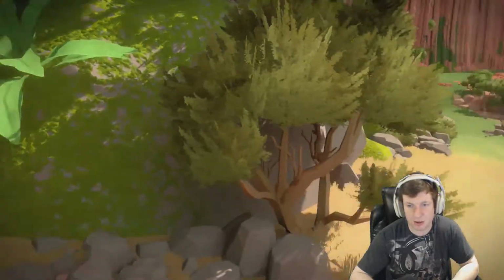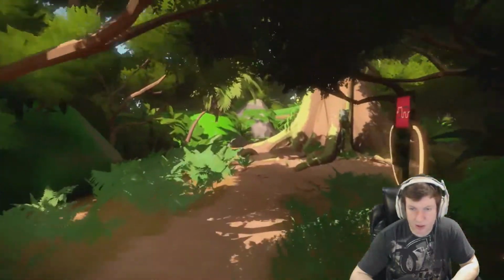The Witness Walkthrough Part 10 – Jungle (Sound Puzzles)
The Witness is a 3D puzzle video game created by Jonathan Blow, and developed and published by Thekla. the Witness was released for Microsoft Windows and PlayStation 4 on January 26, 2016, with the iOS version scheduled for a later date.
In the Wittness the player explores an open world island filled with natural and man-made structures. The player progresses by solving puzzles, which are based on interactions with mazes presented on panels around the island or hidden within the environment.